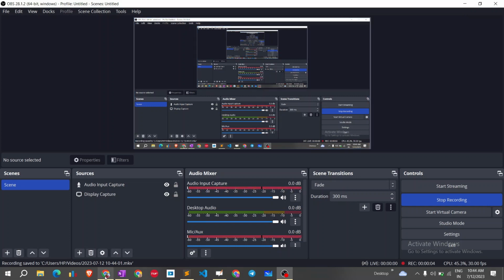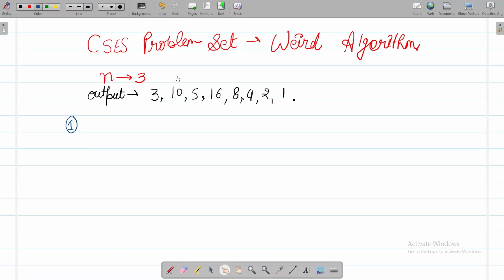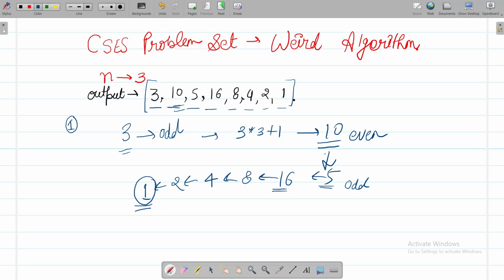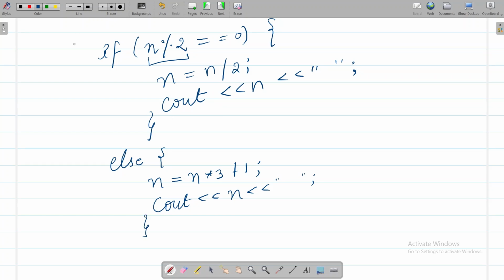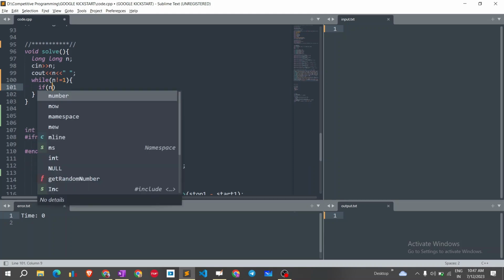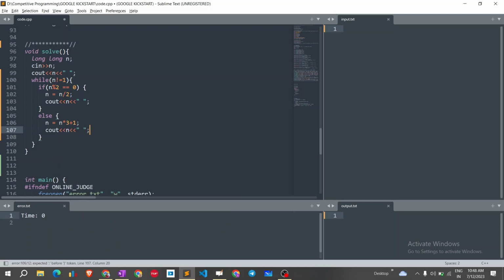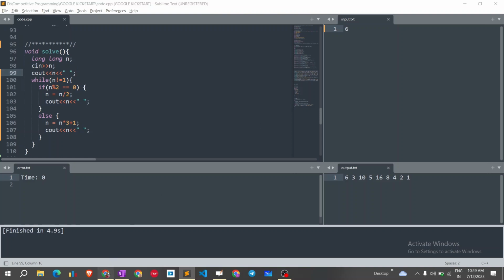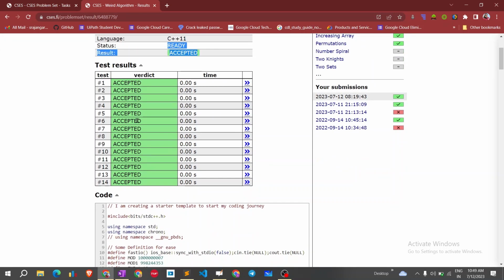#1 Weird Algorithm || CSES Solutions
Consider an algorithm that takes as input a positive integer n
. If n
 is even, the algorithm divides it by two, and if n
 is odd, the algorithm multiplies it by three and adds one. The algorithm repeats this, until n
 is one. For example, the sequence for n=3
 is as follows:
3→10→5→16→8→4→2→1

Your task is to simulate the execution of the algorithm for a given value of n

Input

The only input line contains an integer n

Output

Print a line that contains all values of n
 during the algorithm.

Constraints
1≤n≤106

Example

Input:
3

Output:
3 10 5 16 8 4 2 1